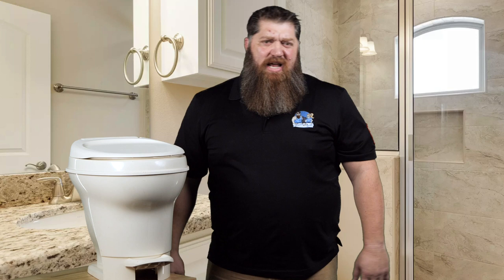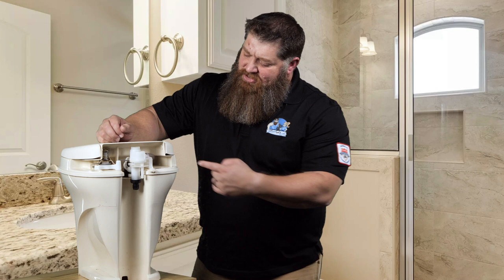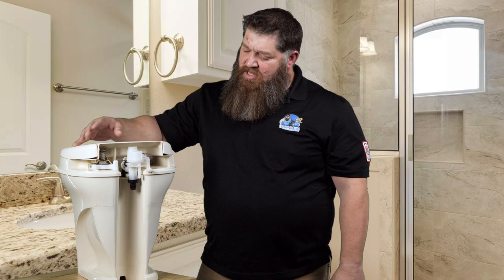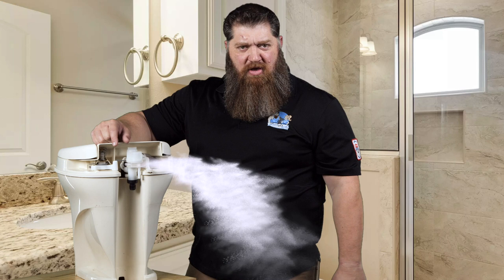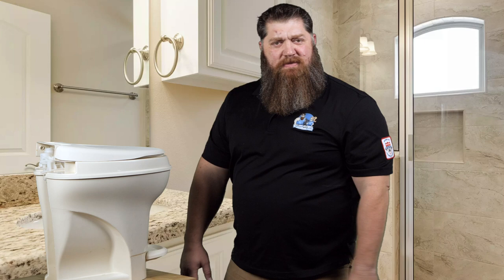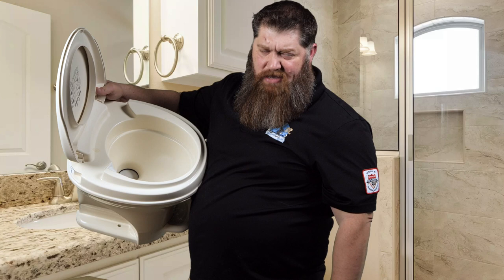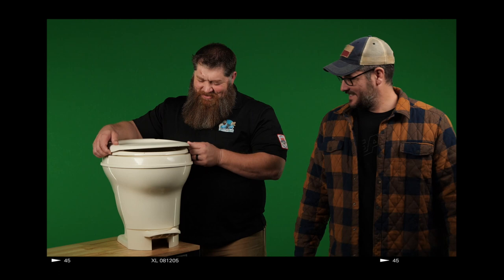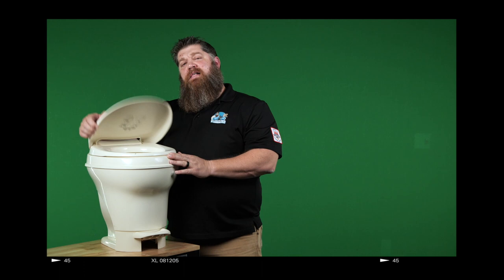Common RV Toilet Issues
Common RV Toilet Issues can be avoided by following a couple quick tips.
Welcome to another Todd's 2-min Tech Tip Tuesday. This week we talk about RV toilets. They are stinky, they leak, but we all need them. But you can keep them in tip top shape.

Learn how to make money as a mobile RV Technician or Inspector today!